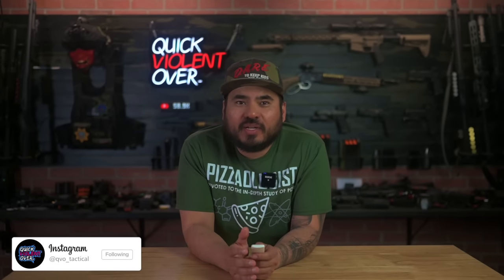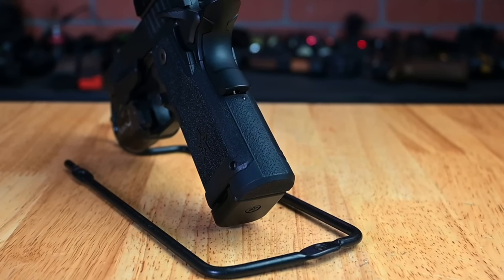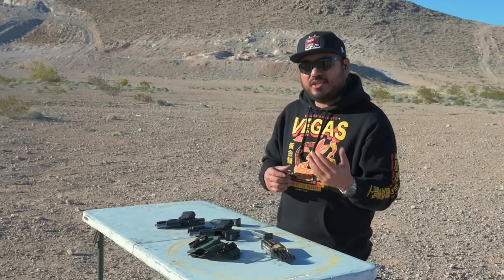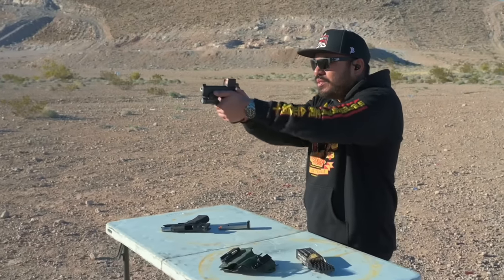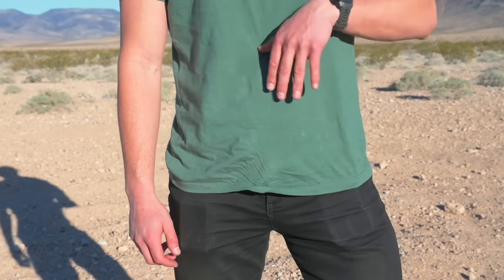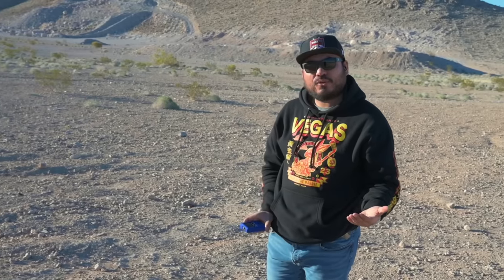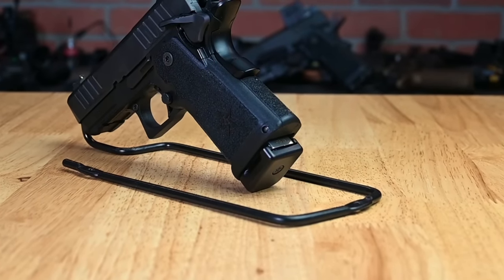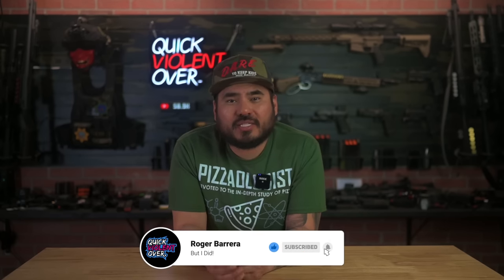My EDC | Staccato CS”X” w/ ProLedge!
In today’s video we check out my current EDC which is our Staccato CS”X” build featuring our new CS”X” Mainspring Housing Extension and some other goodies from our friends over at Primary Arms, Holosun, Tactical Development and Streamlight!  Hey oh, enjoy!